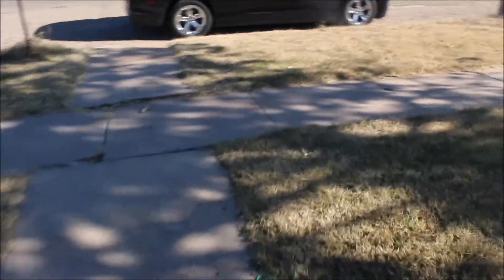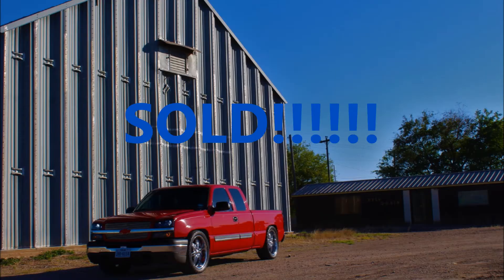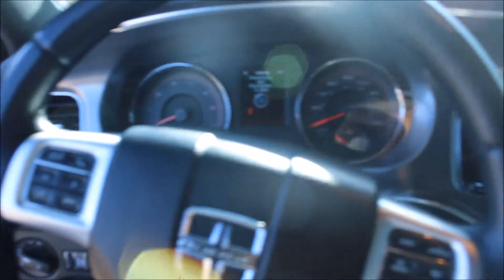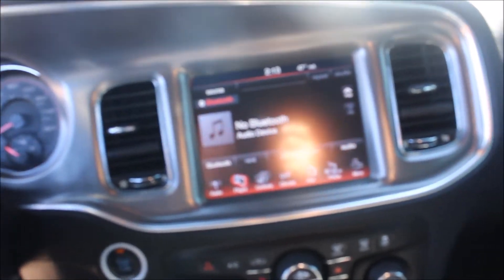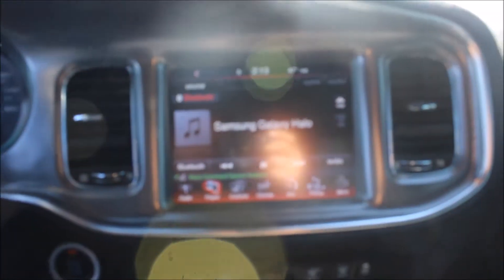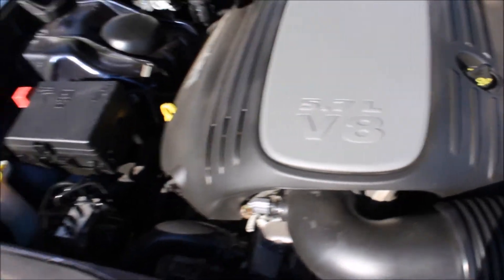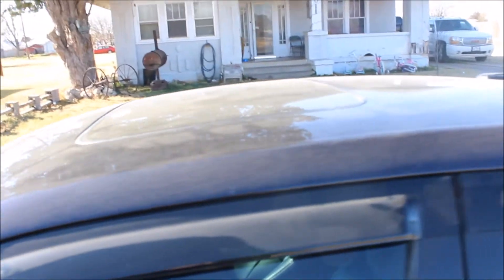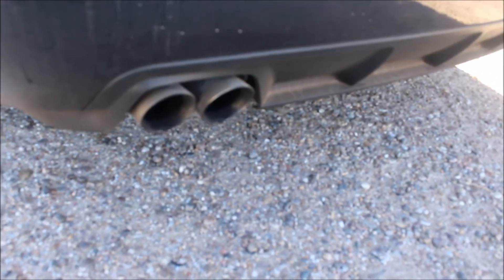2012 DODGE CHARGER RT!!! (Walk around & Exhaust)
sold my 2004 chevy silverado and took me out a 2012 dodge charger rt